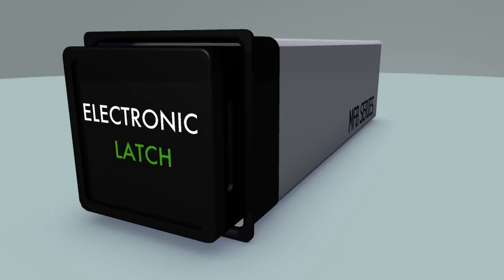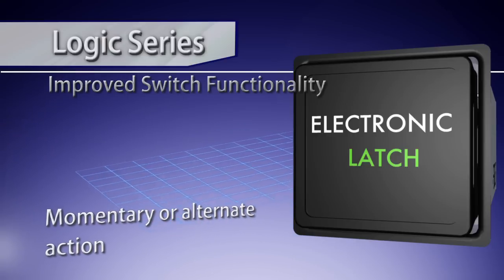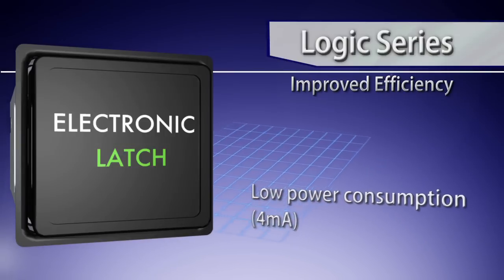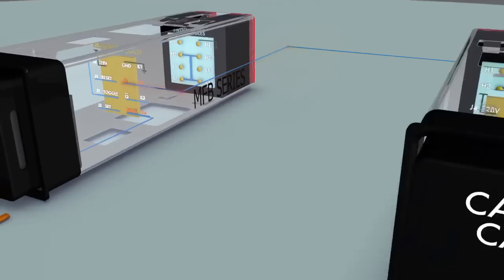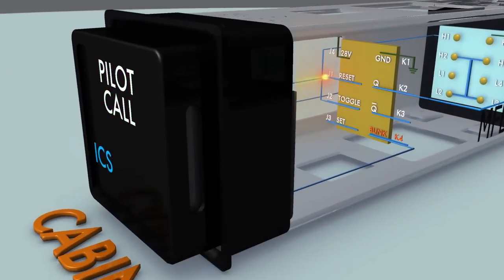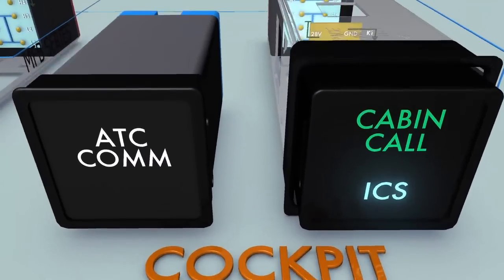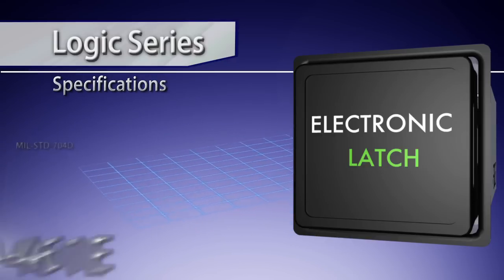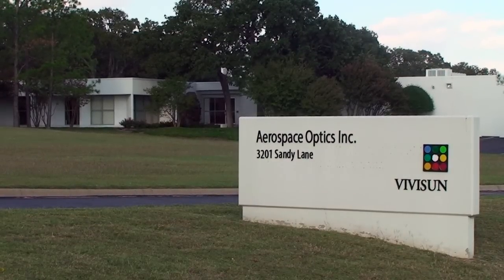Vivisun Electronic Latch MFB Series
VIVIUSN LED push button switch